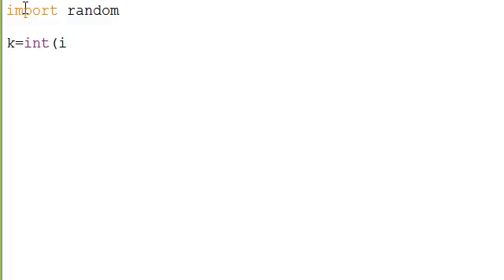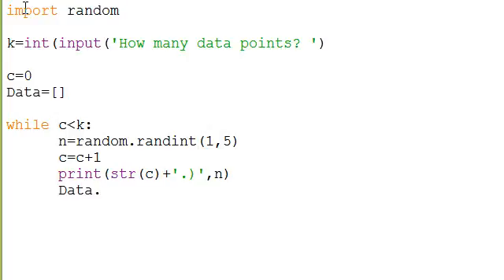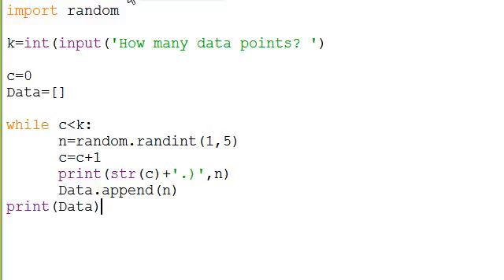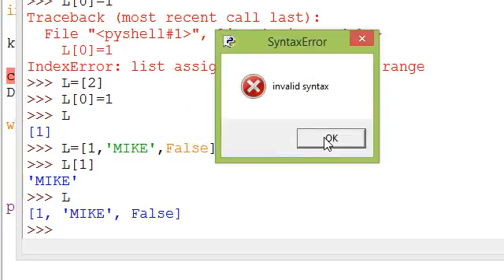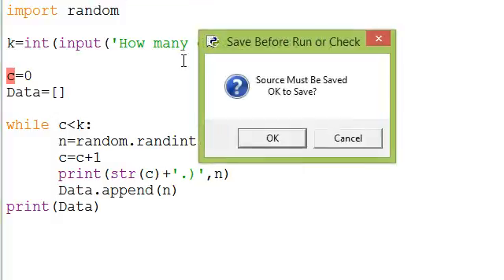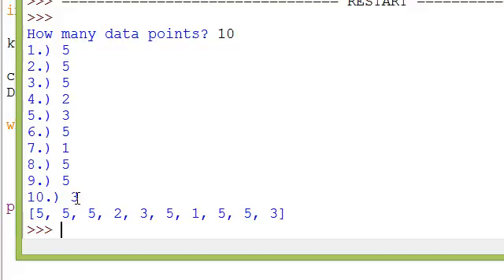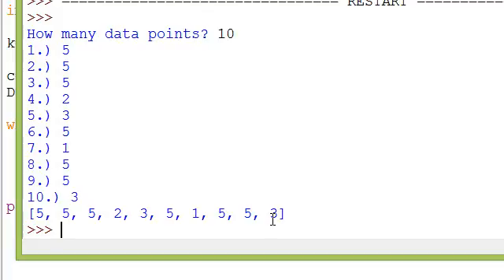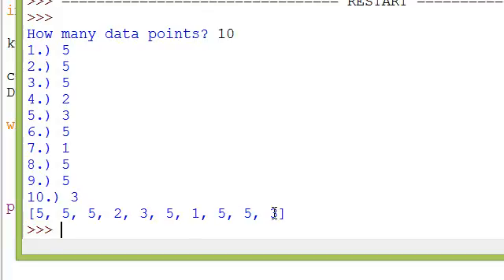Python Tutorial 9a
We are covering List variables.